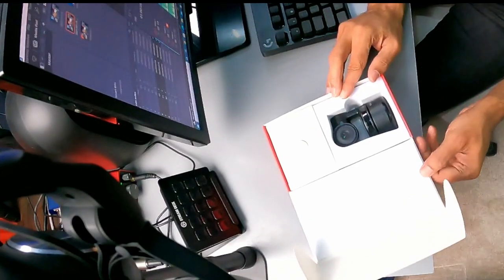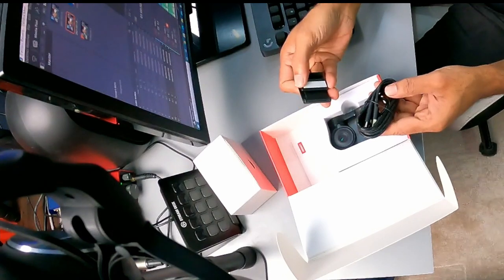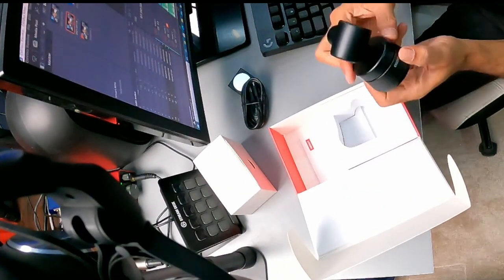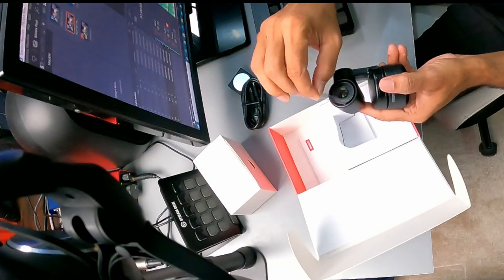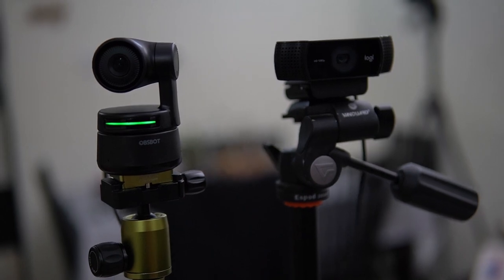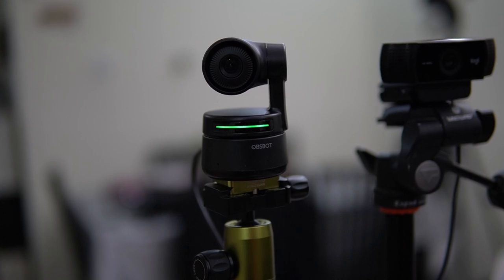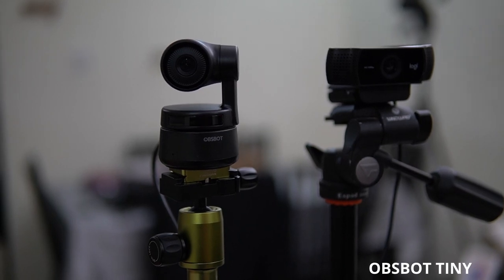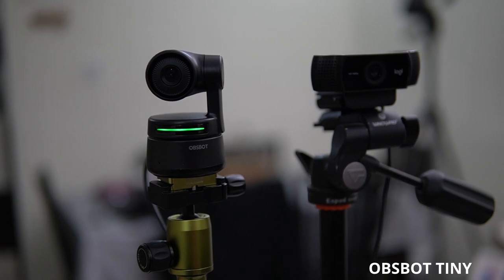OBSBOT Tiny - Unboxing and Quick Review of the AI Tracking Webcam with gesture control.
The OBSBOT tiny is a PTZ (Pan-Tilt-Zoom) USB web camera that tracks the subject when moving around the stage.